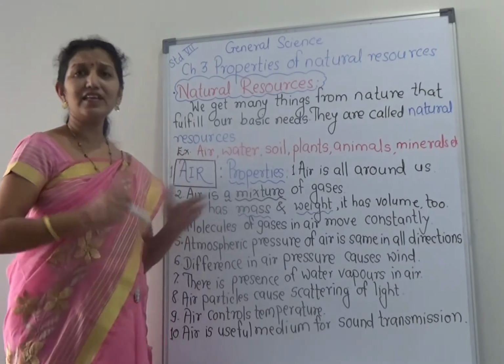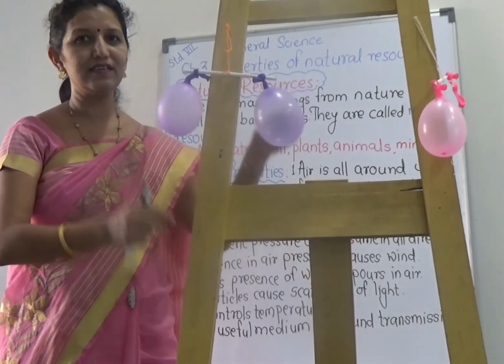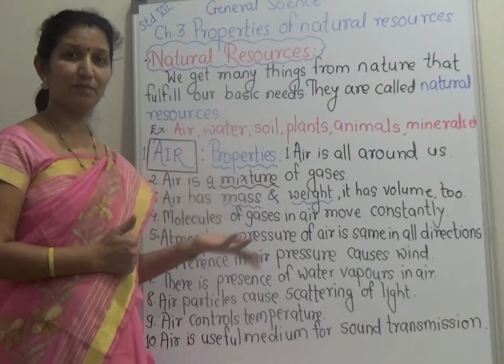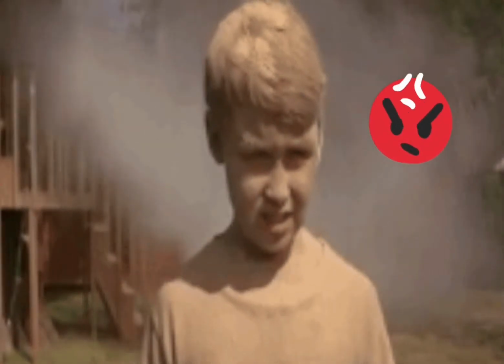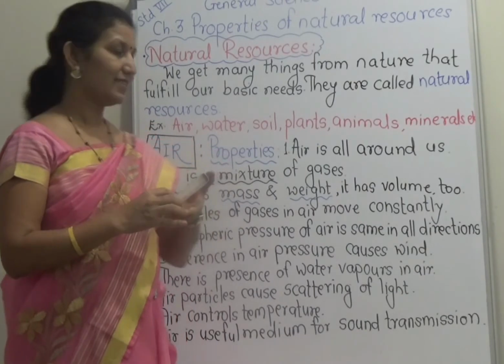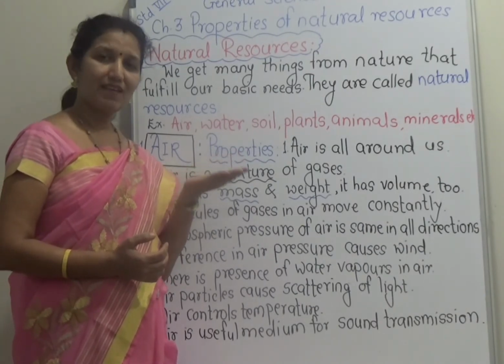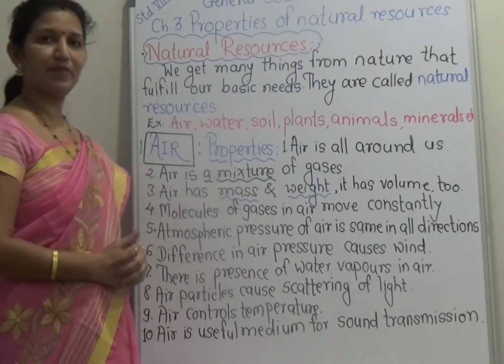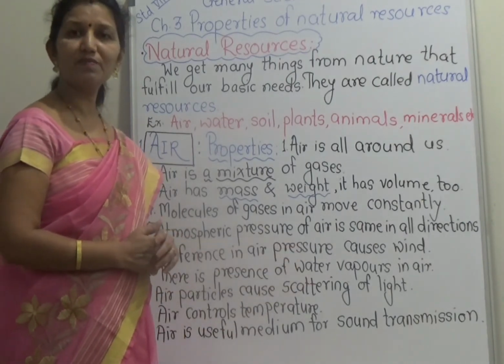7th Science 3.1 Introduction, properties of air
Ch.3. Properties of natural resources